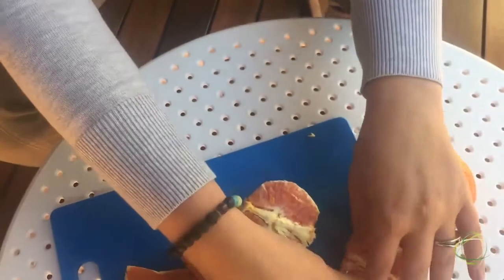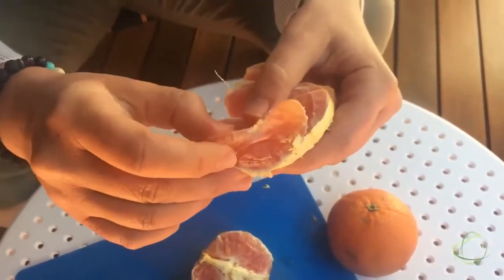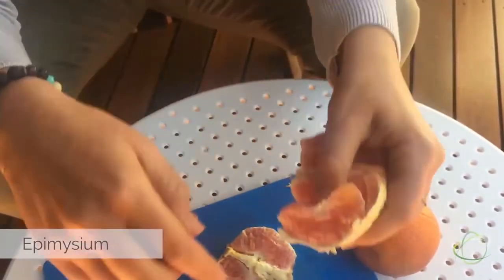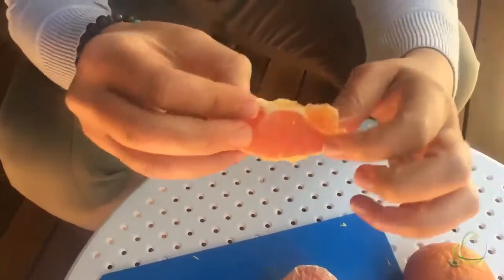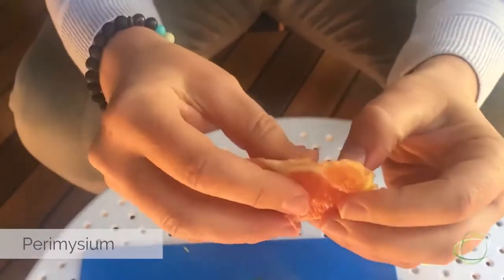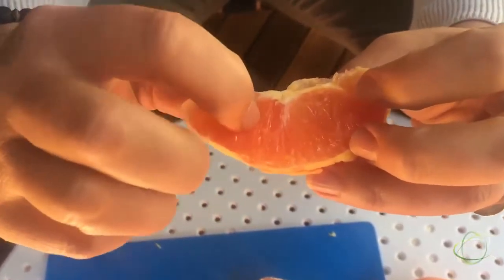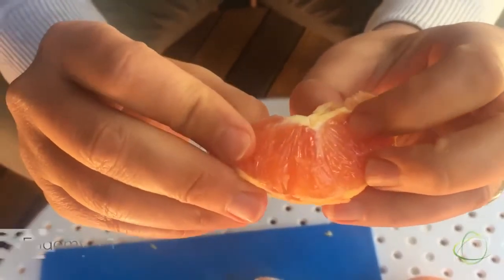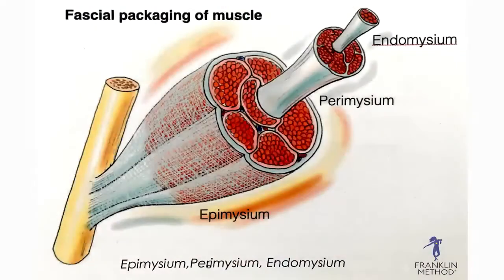Fruity Fascia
Who knew fruit could be used to explain the body??! Here's how I like to explain the layers of fascia in our bodies.